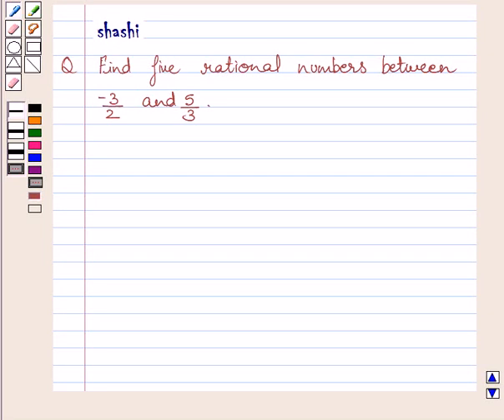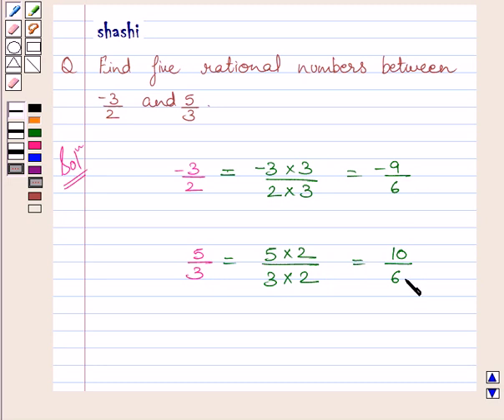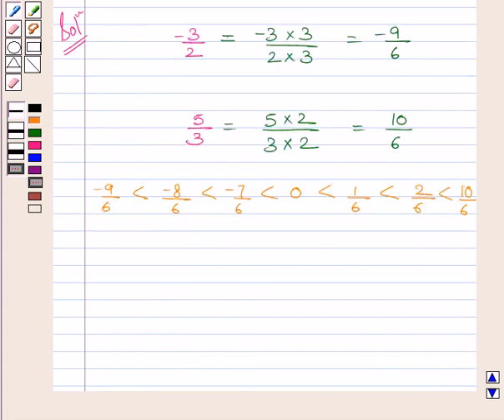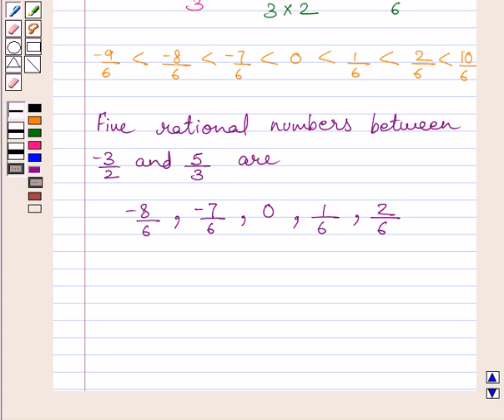Example: Finding Rational Numbers Between Fractions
In this example, we show you the method  of inserting five rational number between two fractions.